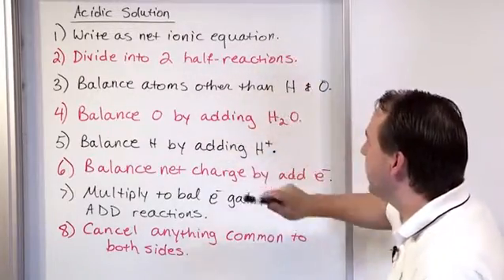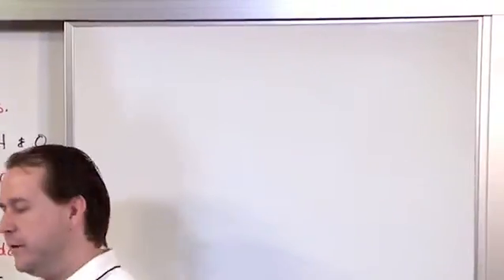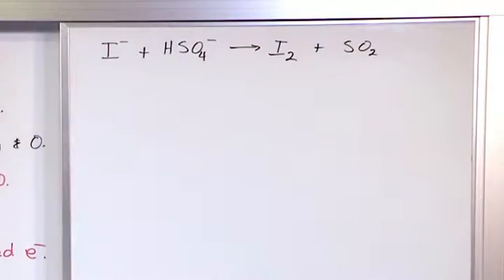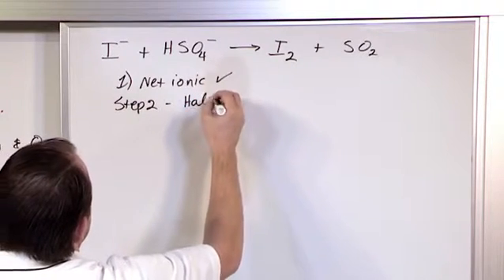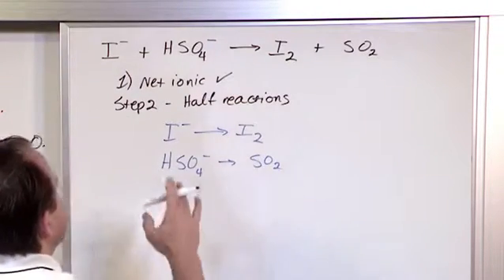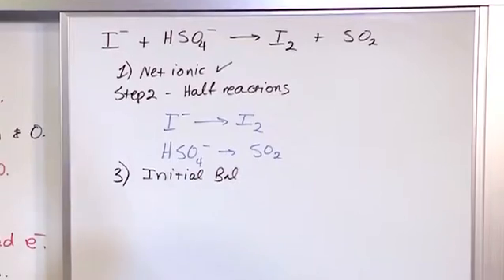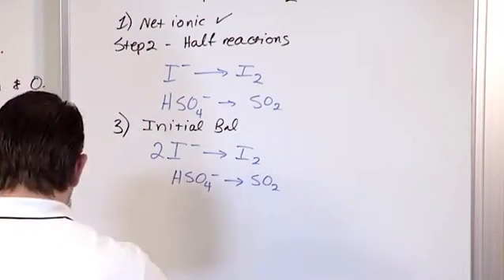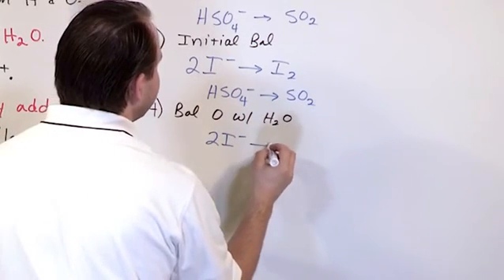Lesson 21 - Balancing Redox Reactions In Acidic Solution Ion Electron Method, Part 6